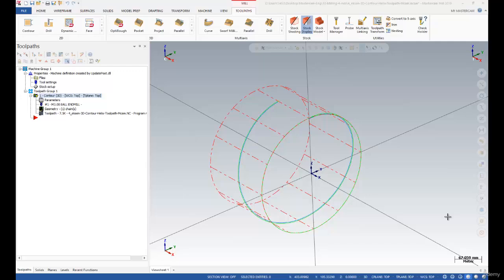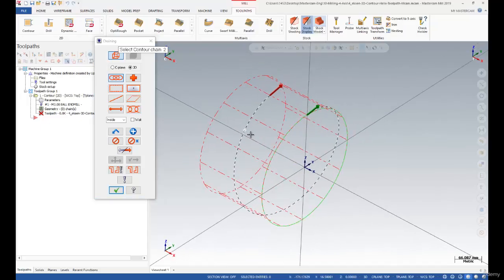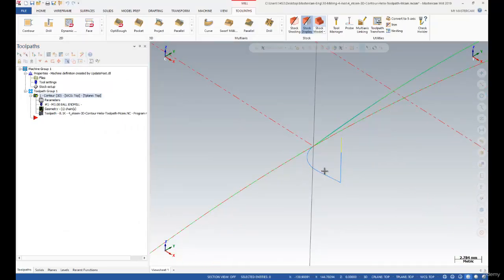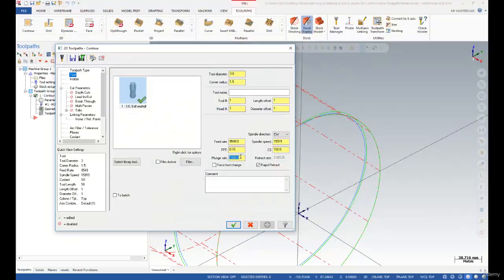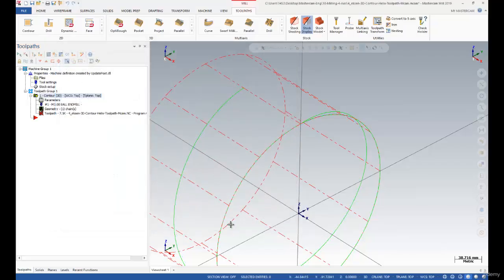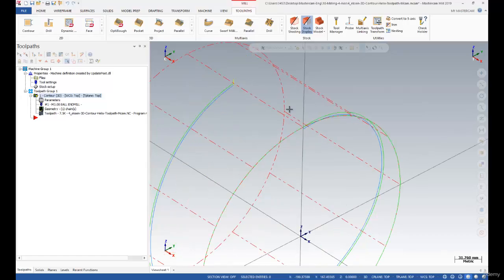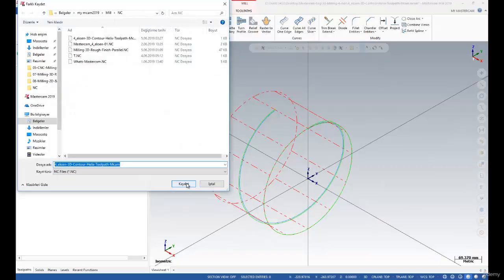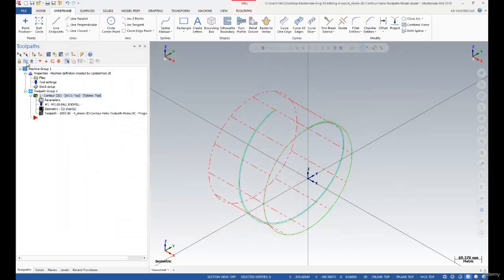002 4 Axis 3D Contour Helix Toolpath Mastercam Tutorials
MASTERCAM 5 AXIS TUTORIAL: MULTIAXIS PROGRAMMING FOR CNC MACHINING | CAD CAM Training

Most Important: Use your primary keywords as your first tags: mastercam 5 axis tutorial, mastercam multiaxis programming, 5-axis simultaneous machining.
Software Specifics: Include highly technical terms: mastercam 5-axis toolpaths, multiaxis drilling mastercam, mastercam training.
Industry & Broad Terms: Link your video to your channel's niche: CNC programming, CAD CAM, VMC training, manufacturing technology, CAD CAM CNC VMC Training.

WCS setup, toolpath types, collision avoidance

Industry Appeal advanced machining, engineering secrets, manufacturing technology, cnc machine, machining tips
High Volume Terms masterclass, tutorial, technology, engineering, how to, science
Viral Hooks expensive mistakes, costly errors, programming secrets